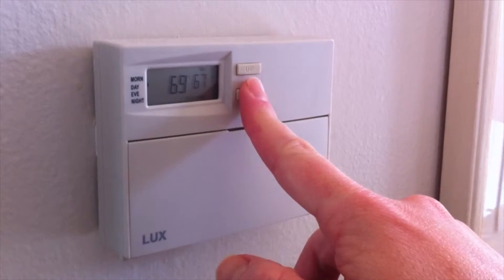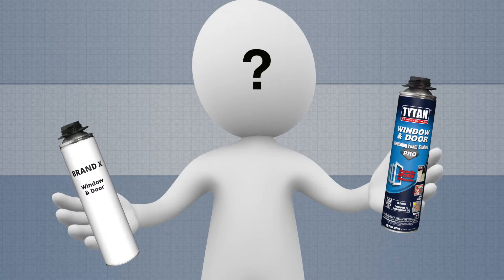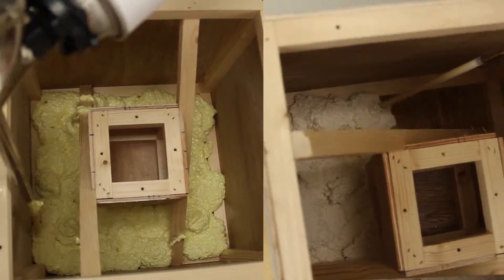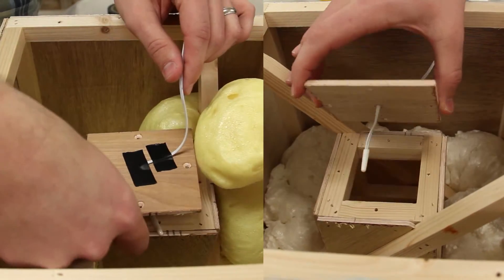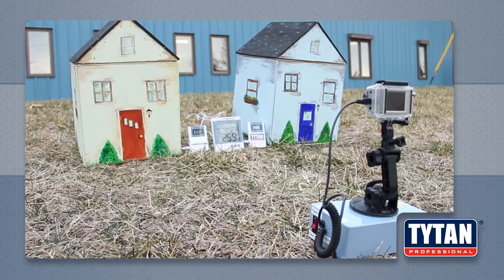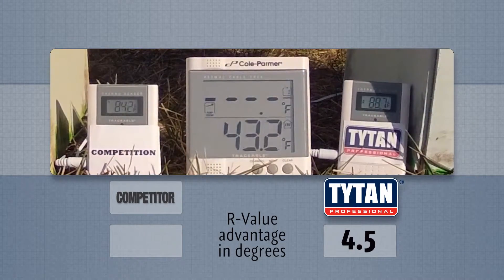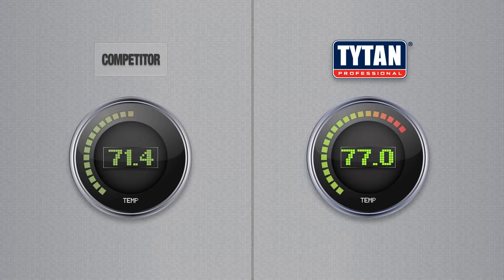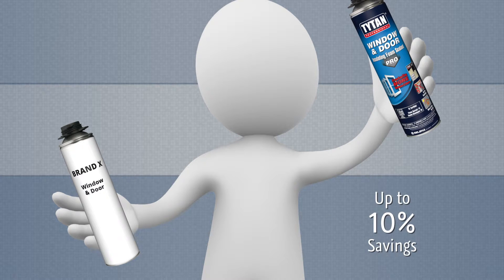R Value Test - Short